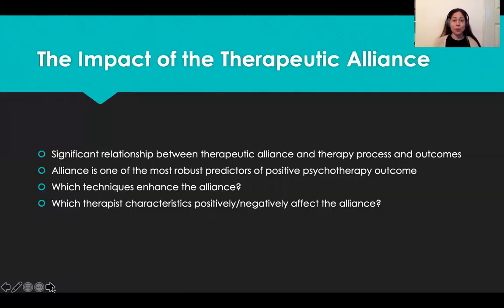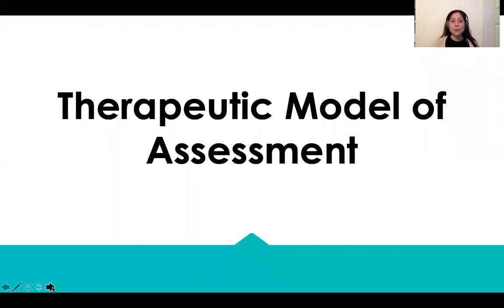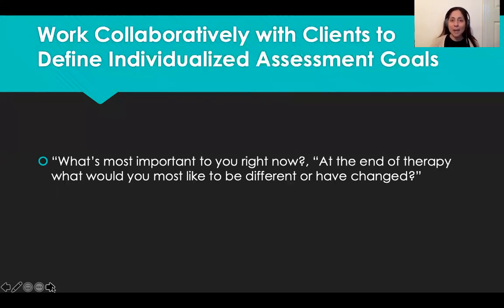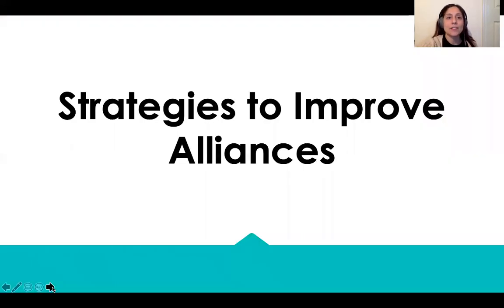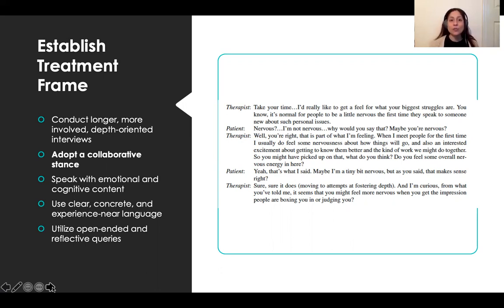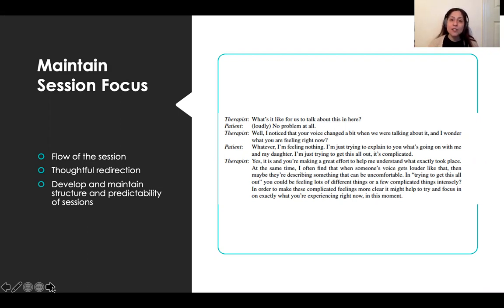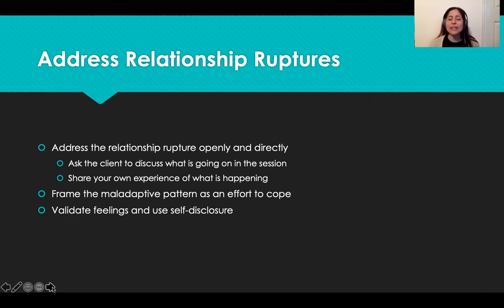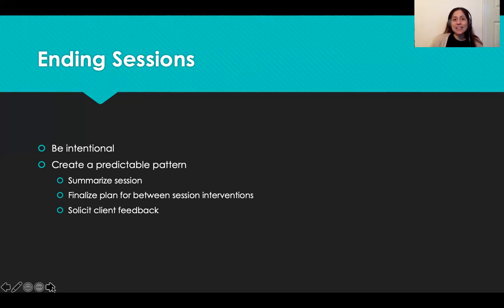Research and the Therapeutic Alliance